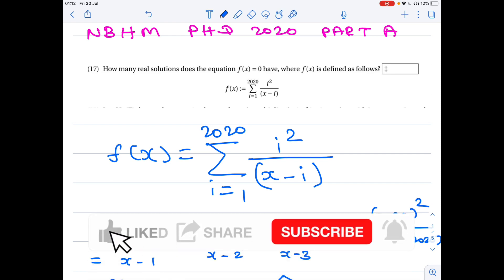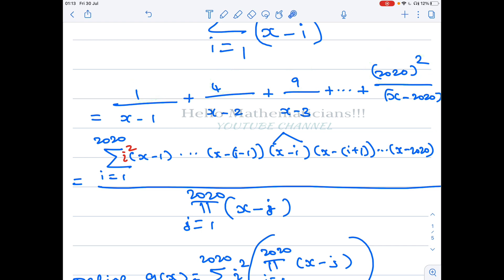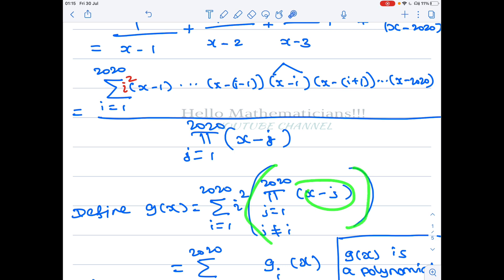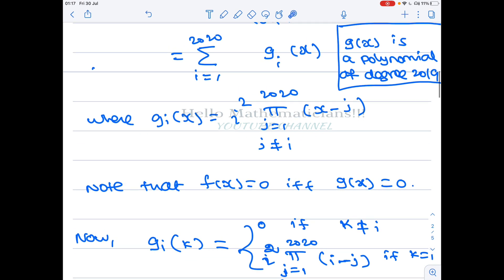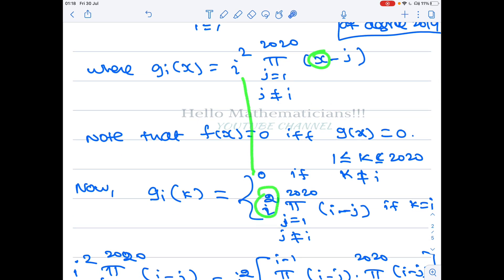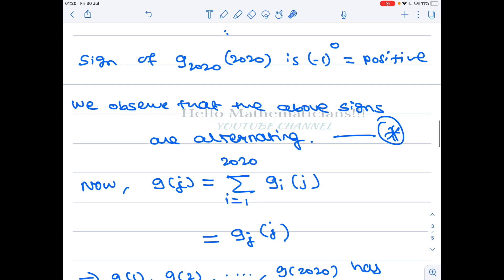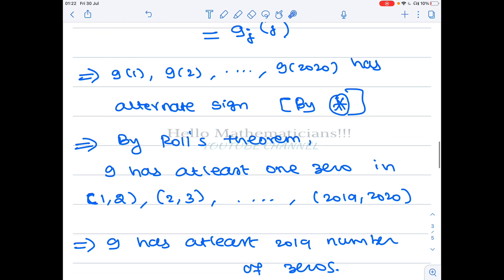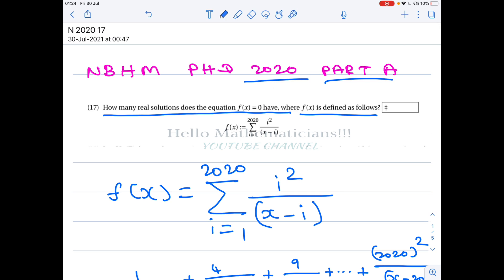THE NUMBER OF REAL ROOTS OF A POLYNOMIAL OF DEGREE 2019 | NBHM PHD SCHOLARSHIP EXAM 2020 SOLUTIONS